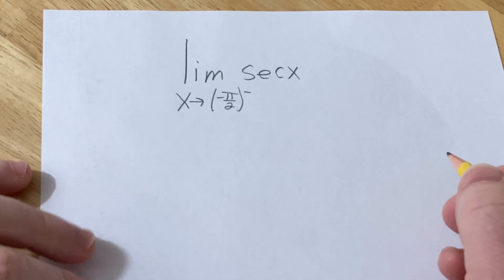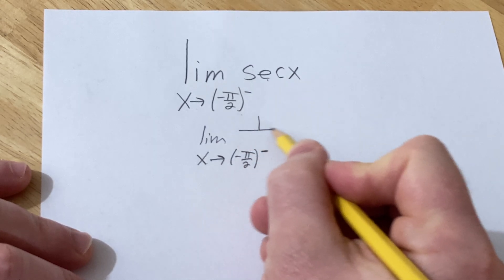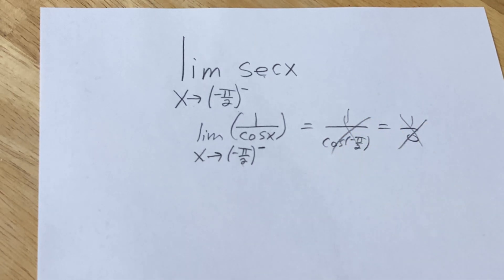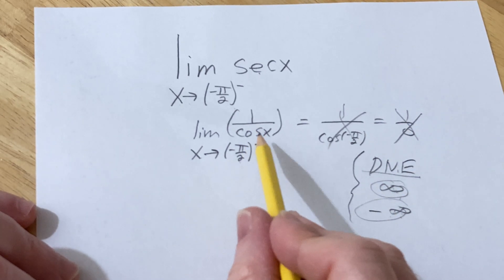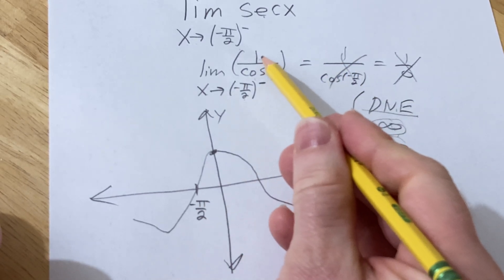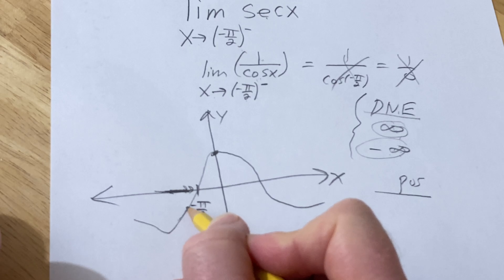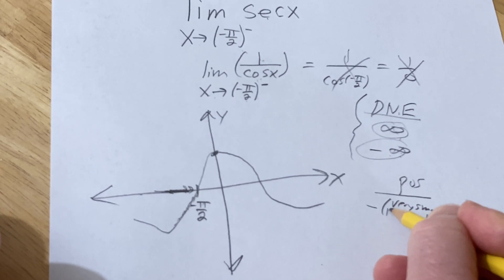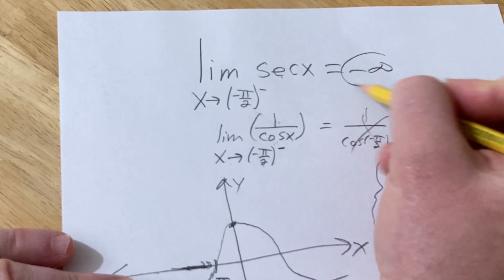Find the Limit of sec(x) as x approaches negative pi/2 from the left